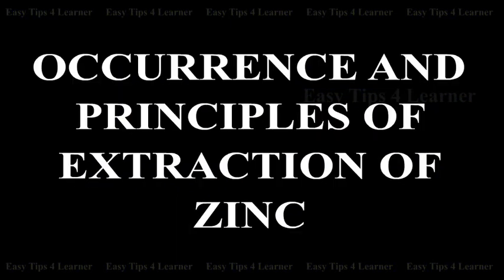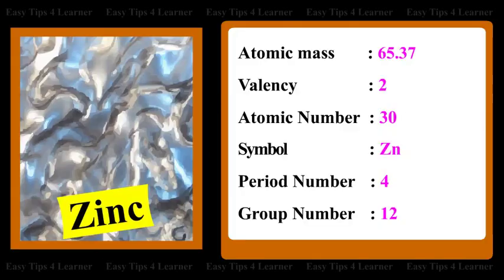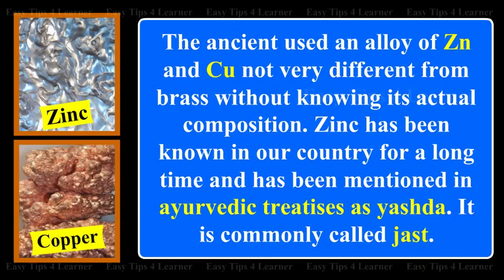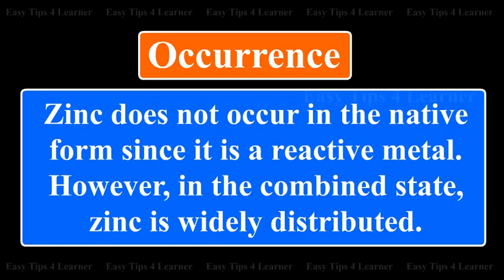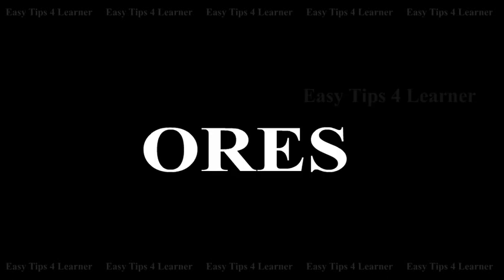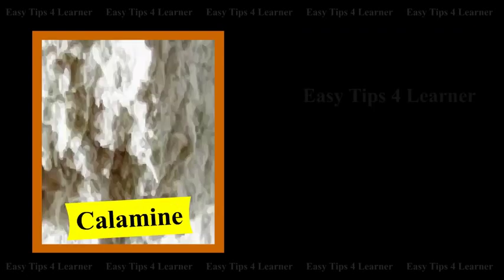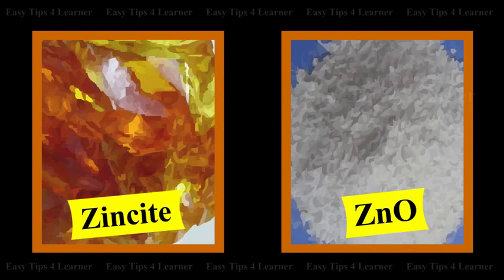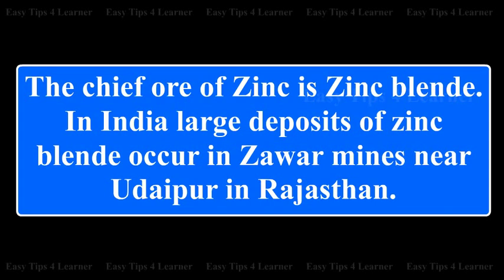Occurrence and Principles of Extraction of Zinc | Chemistry Video Tutorial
This Chemistry video tutorial explains the occurrence and principles of extraction of zinc

Atomic mass : 65.37
Valence : 2
Atomic number : 30
Symbol : Zn
Position in the periodic table : Period Number -4, Group Number -12.

The ancient used an alloy of Zinc and Copper not very different from brass without knowing its actual composition. Zinc has been known in our country for a long time and has been mentioned in Ayurvedic treatises as yashda. It is commonly called jast.

Occurrence
Zinc does not occur in the native form since it is a reactive metal. However, in the combined state, zinc is widely distributed.

Ores
The important ores of zinc are
i) Zinc blende, ZnS
ii) Calamine, ZnCO3
iii) Zincite, ZnO

The chief ore of Zinc is Zinc blende. In India large deposits of zinc blende occur in Zawar mines near Udaipur in Rajasthan.